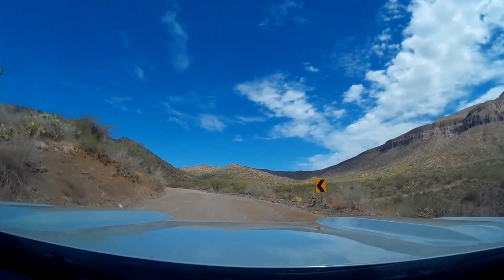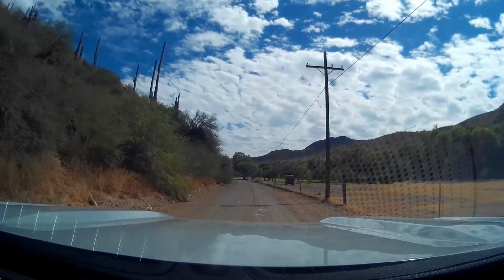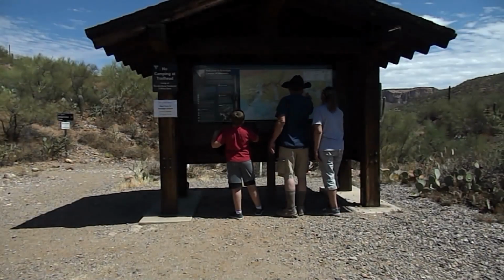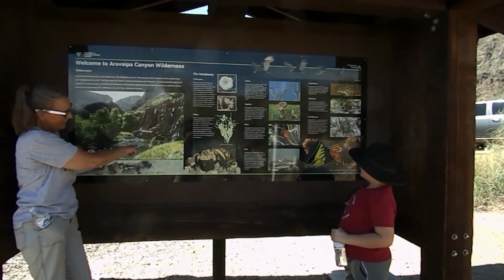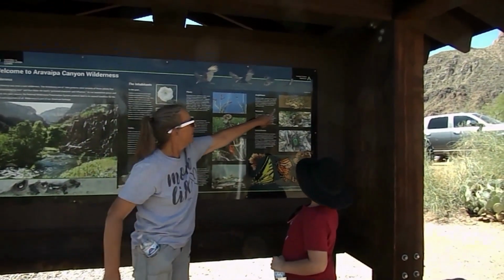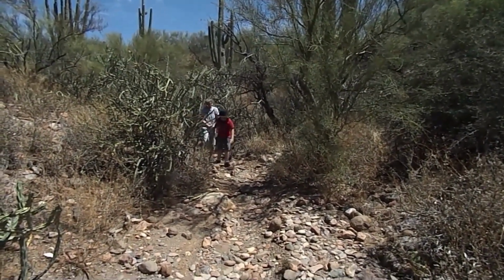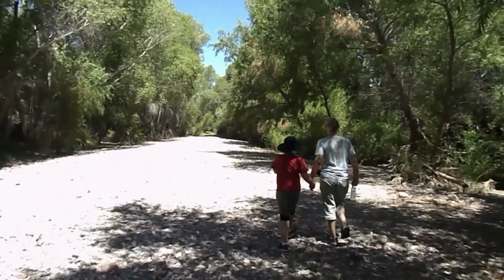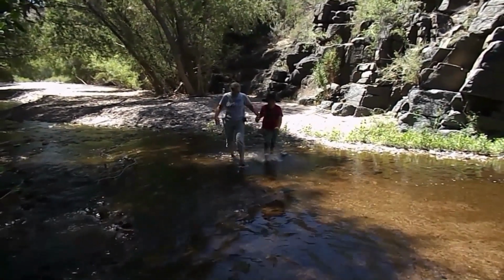Hiking Aravaipa Canyon Wilderness West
Ready to get your feet wet? Come along with Jack to the Aravaipa Canyon Wilderness West! Explore towering cliffs, flowing water and a rich diversity of flora and fauna, Aravaipa Canyon Wilderness remains as one of Arizona's truly unique areas. Its 19,410 acres of designated wilderness beckons adventurers who yearn for solitude and scenic splendor. We will explore a little of Arizona's history along the way. We will learn about old Fort Grant.